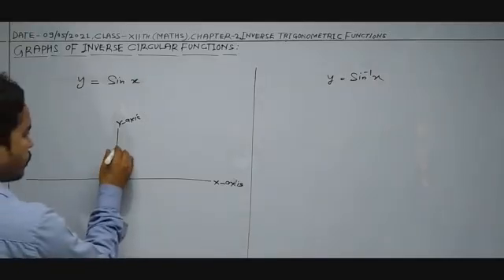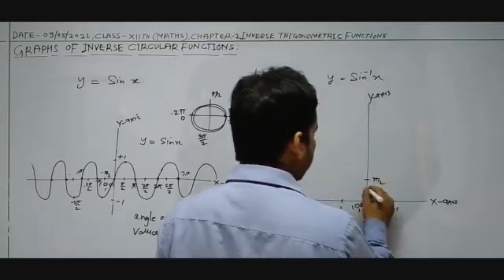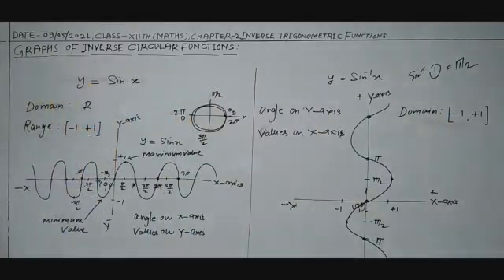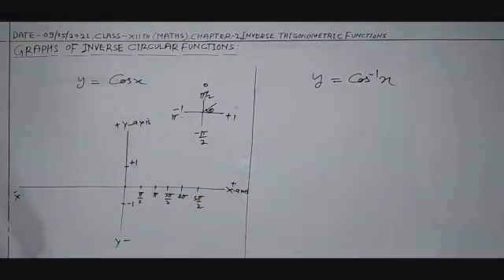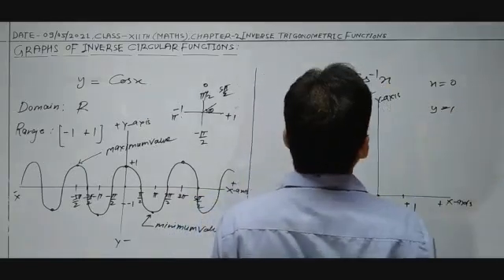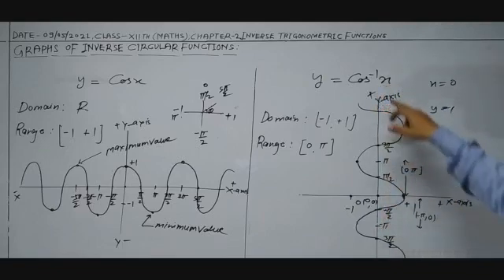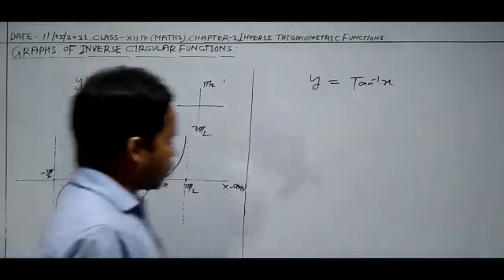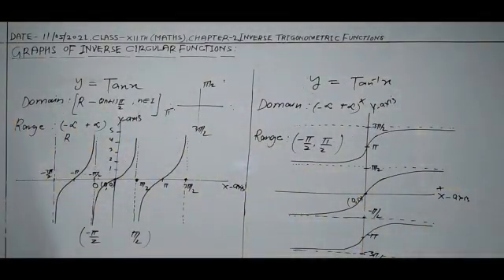Class XII th Mathematics 11 05 2021 By Mr. Pawan Kumar Prajapati Graphs of Inverse Tri Functions